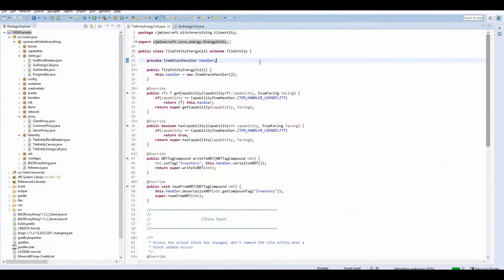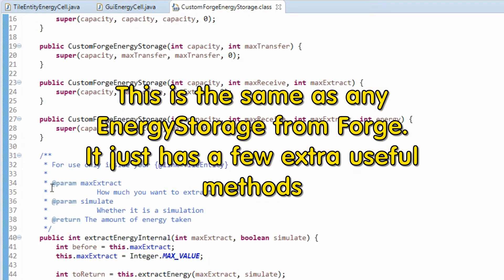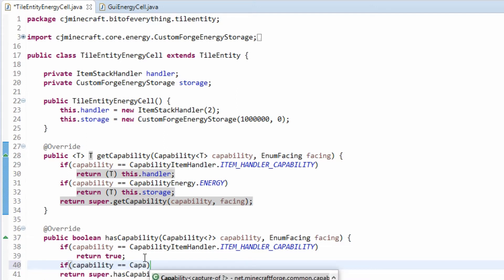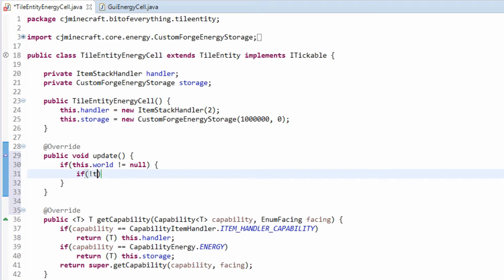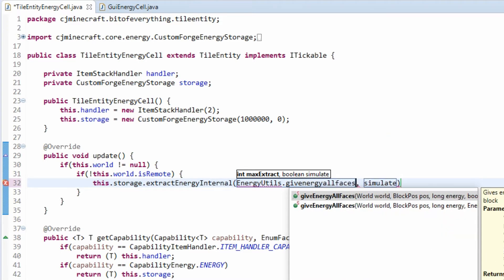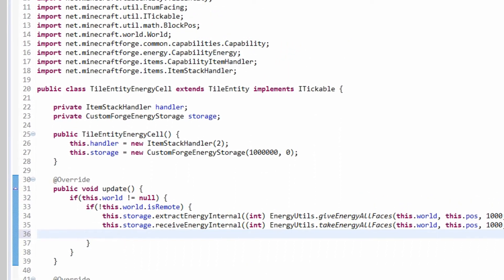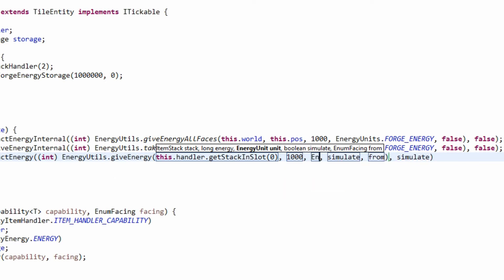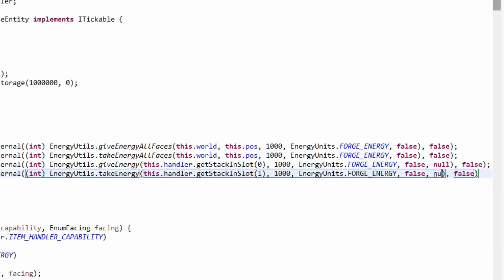Minecraft Modding Tutorial | Energy - Forge Energy - Energy Storage (CJCore) (1.10.2,1.11.2)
Today I teach you how to implement an Energy Storage using Forge Energy! Make sure to checkout the preparation for this video to see what I did to setup for this tutorial

My Schedule:
Monday or Thursday:
►Modding Tutorial